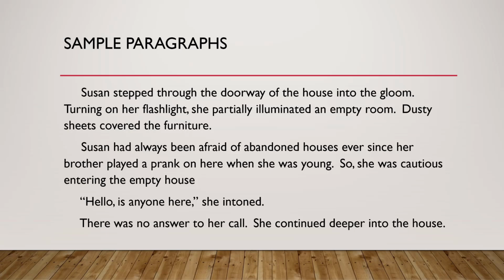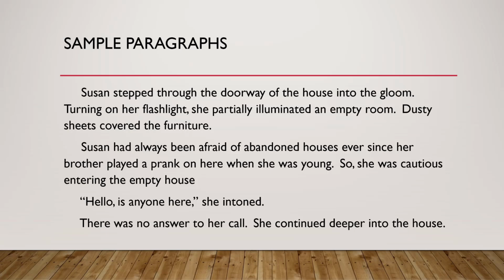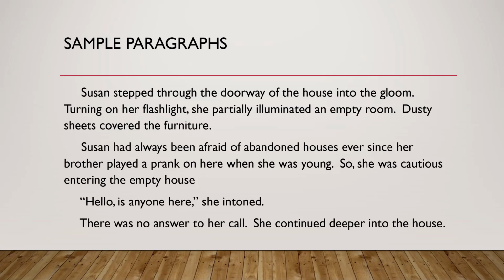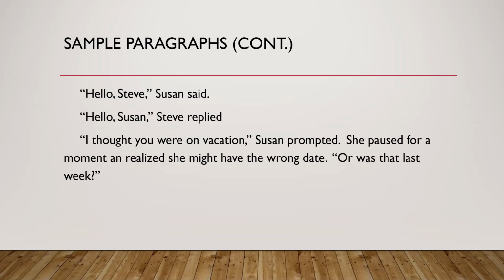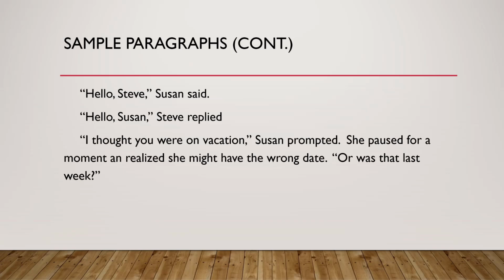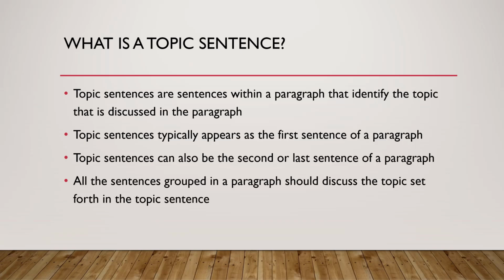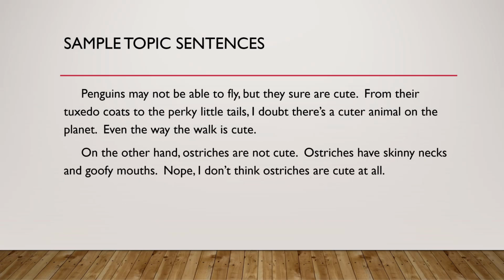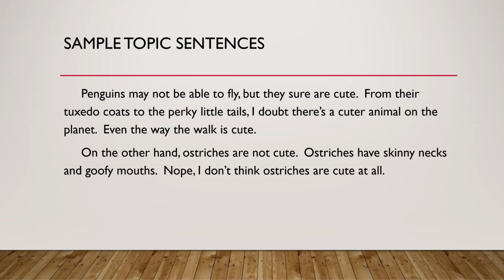Fundamental Writing Skills 7: Paragraphs: Lecture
In this lecture, I explain how to break your writing into paragraphs of sentences all discussing the same thing.

---Brian